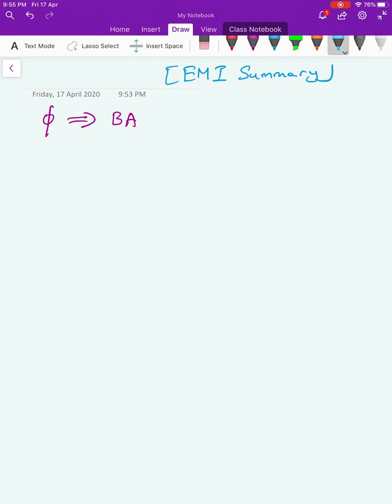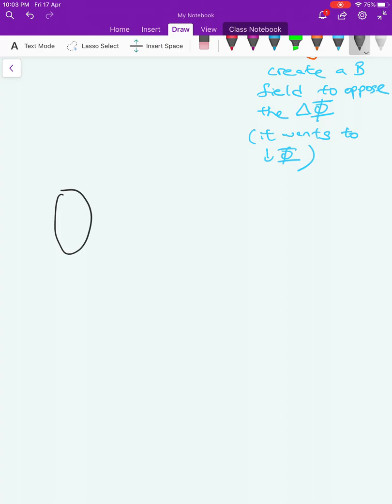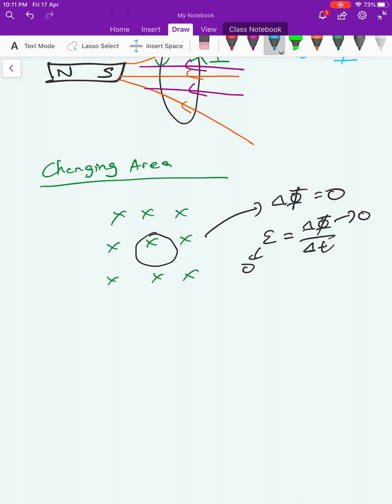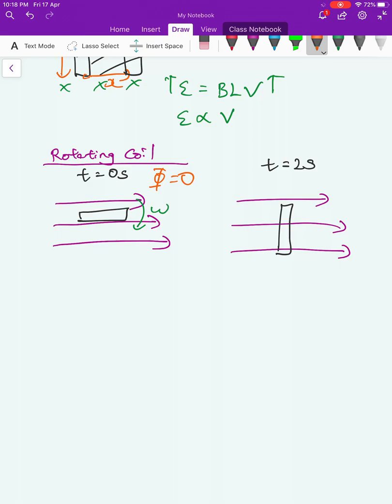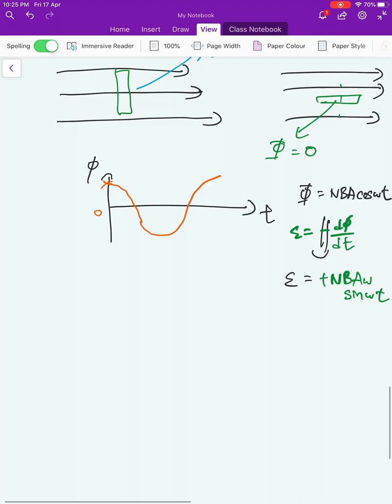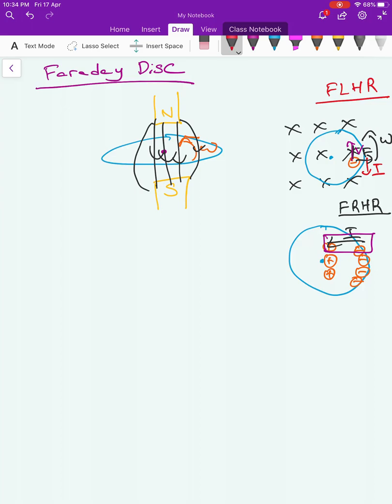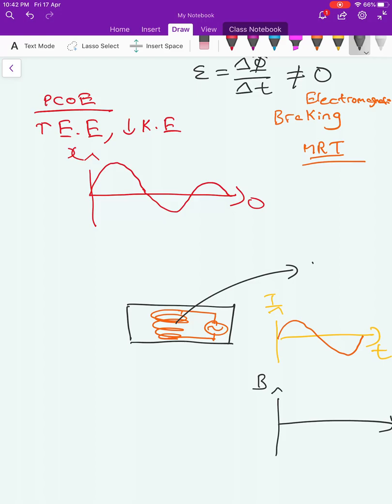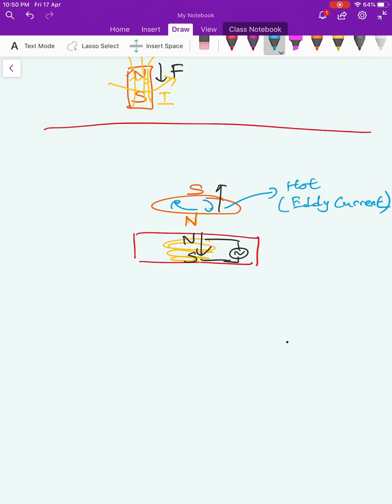Electromagnetic Induction Summary